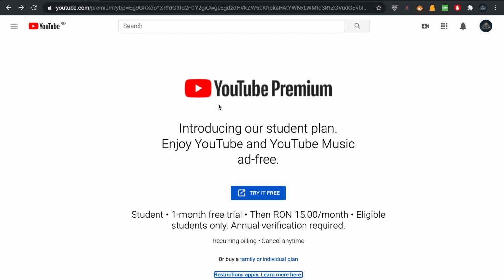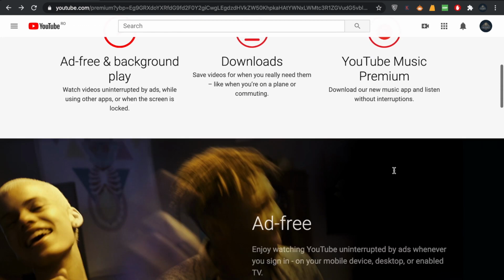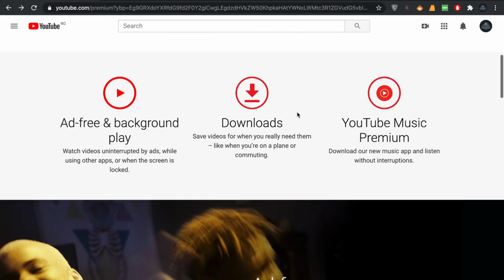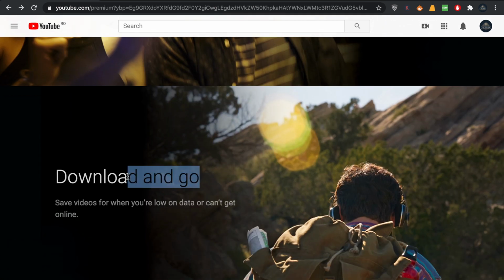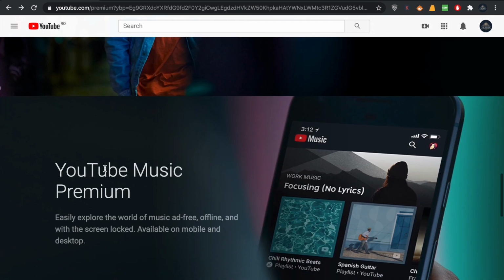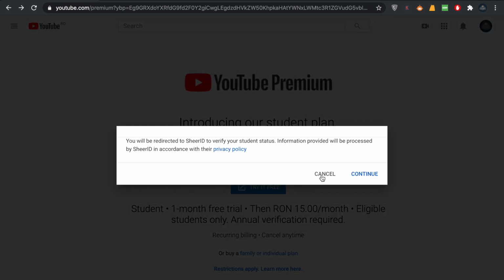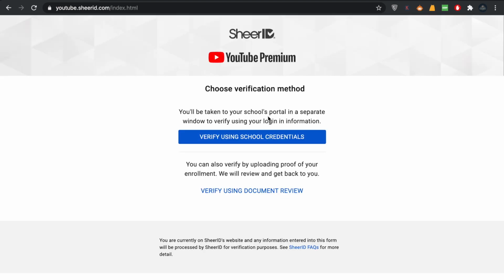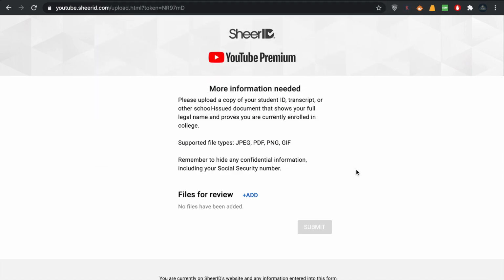Youtube Premium For Students | Explained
in this video we are going to learn Youtube Premium For Students
after watching this video you will learn Youtube Premium For Students
if you think you have learned Youtube Premium For Students
than make sure to like sub and comment